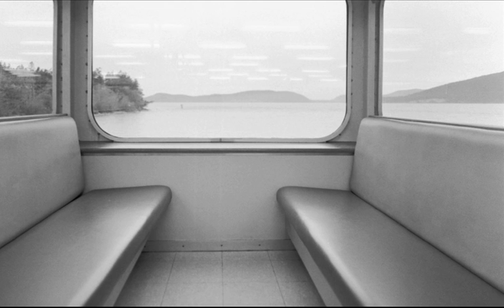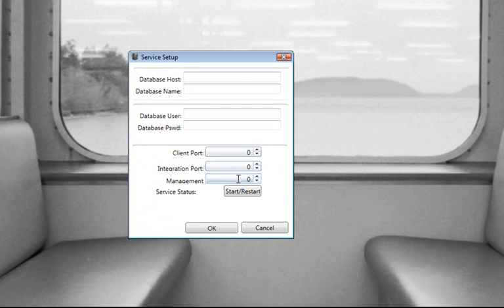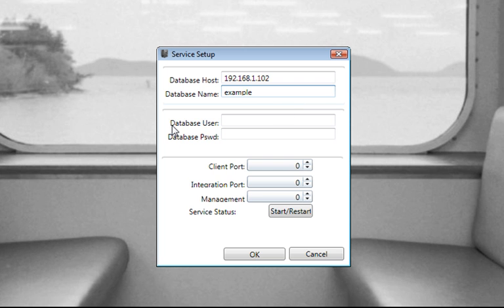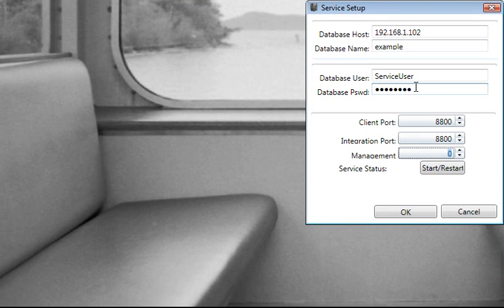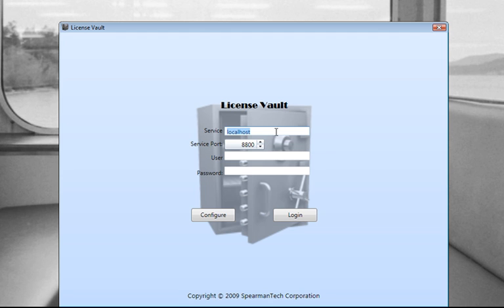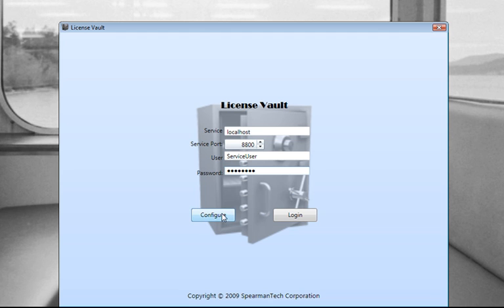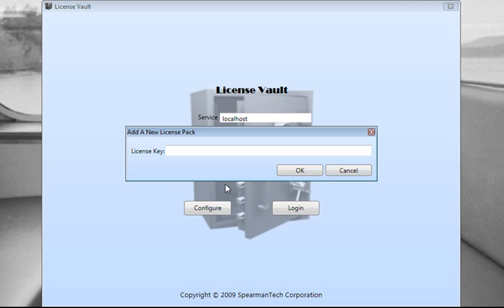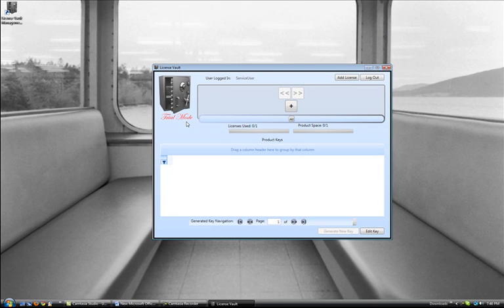SpearmanTech License Vault - Initial Setup (Video 1)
This is the first video in a series intended to show how to setup and configure License Vault for first time use. What is License Vault? SpearmanTech License Vault is a license key generator and manager solution for software developers. It can generate customized license keys based on several different algorithms, key lengths, and delimiters. You can control where license keys are installed through the validation system. This compares the installed license key against the list of license keys you have generated so multiple installations using the same key can be prevented. By relying on License Vault for your software licensing, you are guaranteeing that installations of your software are legitimate, allowing only the license keys you generate to be installed. To learn more about SpearmanTech License Vault, please